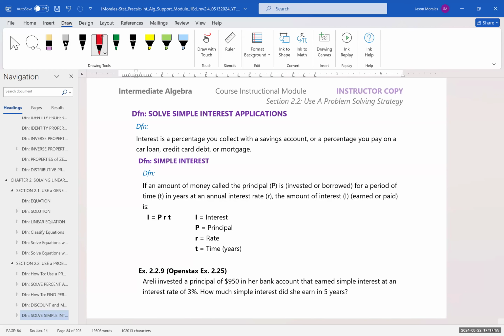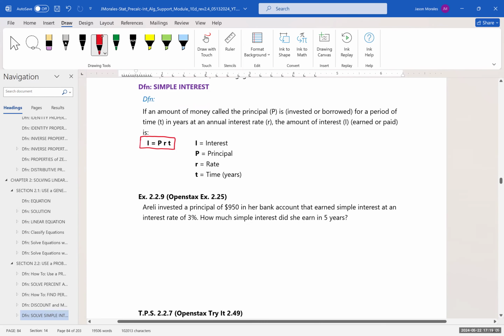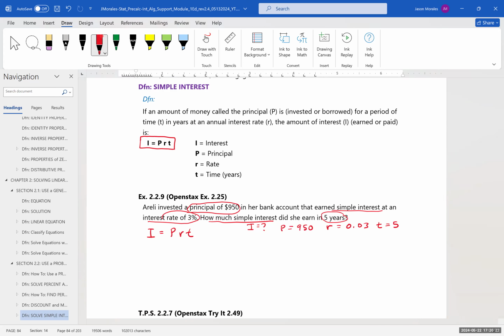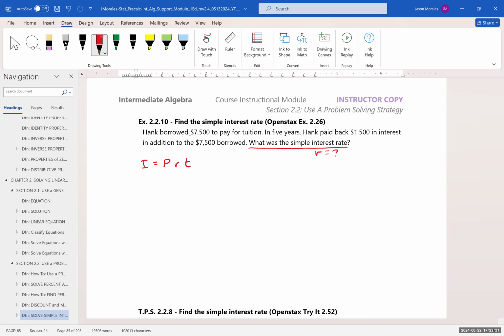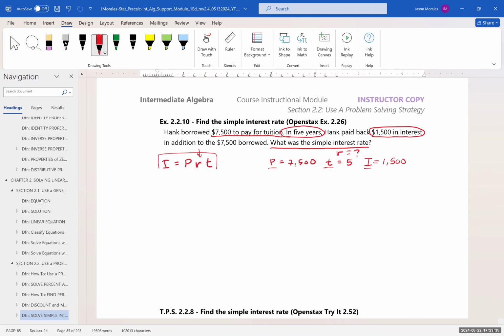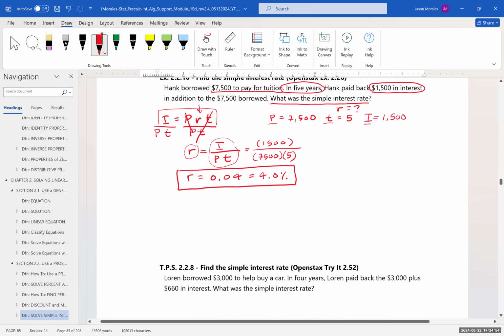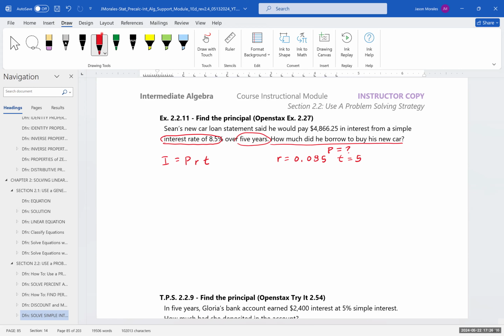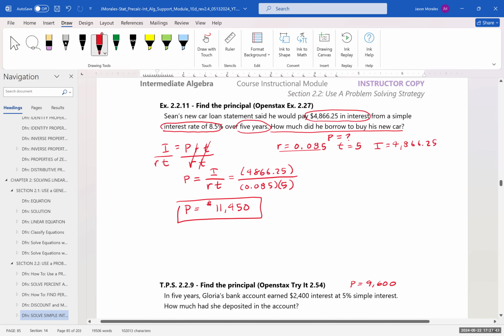IA 2.2 Dfn Ex SOLVE SIMPLE INTEREST APPLICATIONS